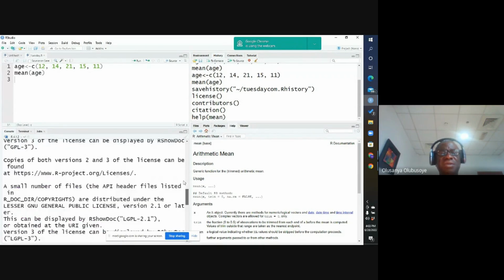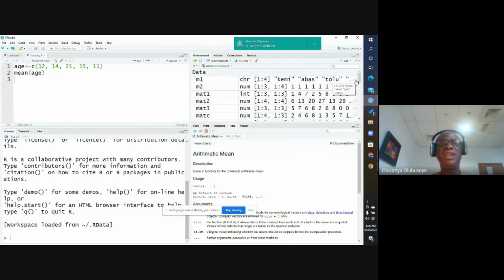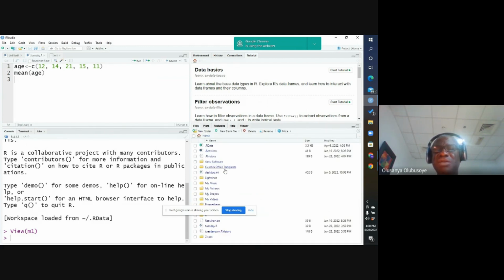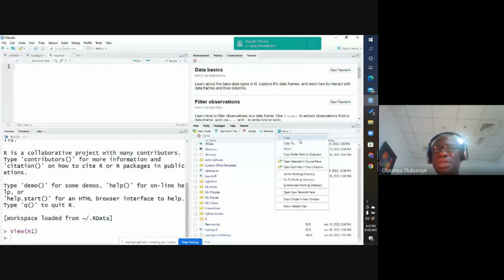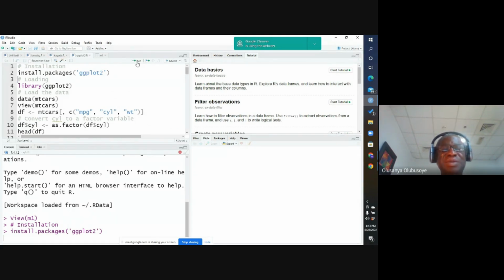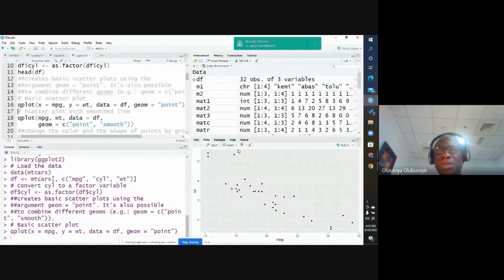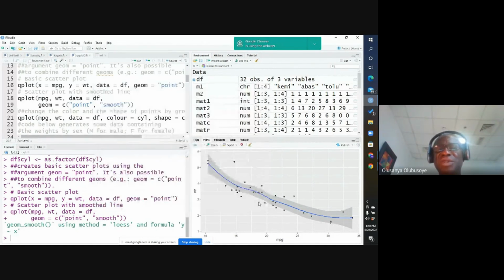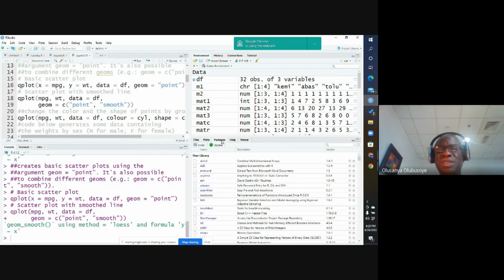R Interface Part 2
Hey everyone! Want to learn how to use R, the powerful language for data analysis and visualization? This video will give you a quick introduction to the R interface, covering everything you need to get started. We'll explore the different components of the R environment, like the console, editor, and workspace, and learn how to perform basic operations like creating variables, printing output, and reading data.